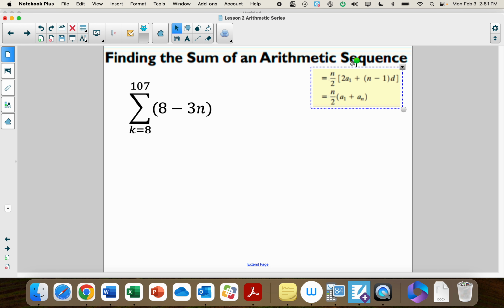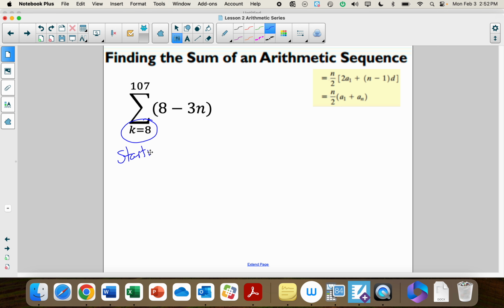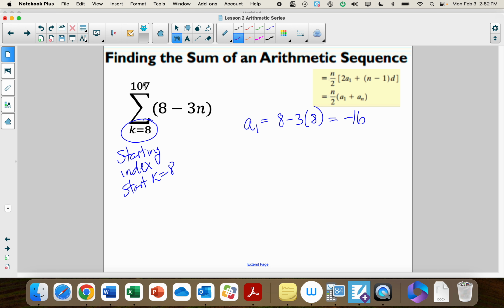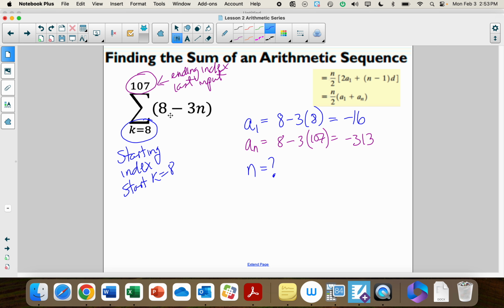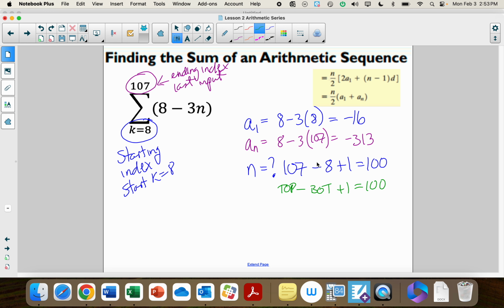Arithmetic Series Example 4